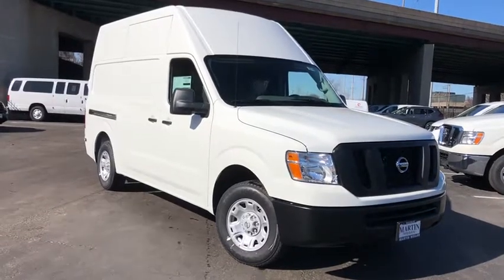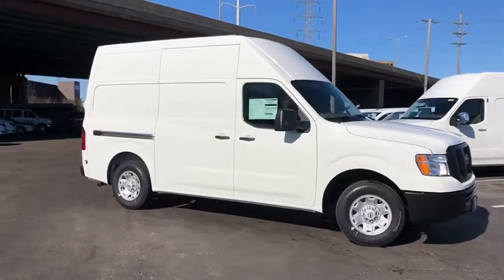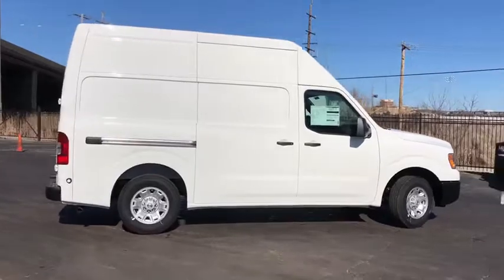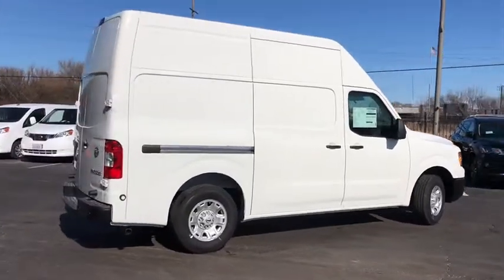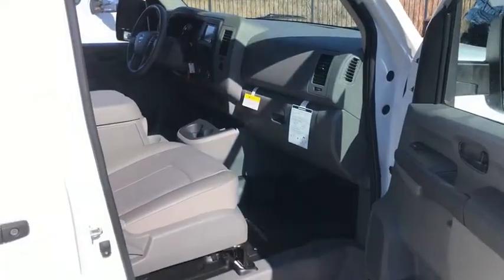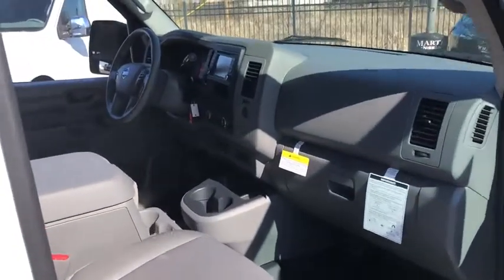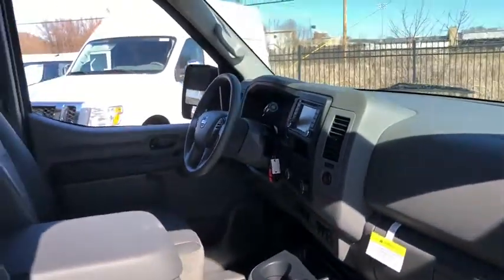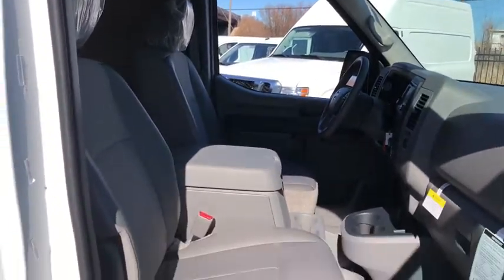2020 Nissan NV Cargo Skokie, Niles, Glenview,Morton Grove, Chicagoland area, IL C1156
2020 Nissan NV Cargo available in Skokie, Illinois at Martin Nissan. Servicing the Niles, Glenview,Morton Grove, Chicagoland, IL  area.
2020 Nissan NV Cargo SV - Stock#: C1156 - VIN#: 1N6BF0LY8LN802924

Martin Nissan
5240 Golf Road

Home of the Lifetime Oil Change and Tire Rotation Program. Call today for details. This Nissan includes: [C03] 50 STATE EMISSIONS [U01] NAVIGATION PACKAGE Smart Device Integration Navigation System Satellite Radio Requires Subscription *Note - For third party subscriptions or services, please contact the dealer for more information.* Just what you've been looking for. With quality in mind, this vehicle is the perfect addition to take home. The Nissan NV Cargo SV will provide you with everything you have always wanted in a car -- Quality, Reliability, and Character. Based on the superb condition of this vehicle, along with the options and color, this Nissan NV Cargo SV is sure to sell fast.
1 LCD Monitor In The Front,Radio: AM/FM/AUX w/4 Speakers -inc: 7 color display, Bluetooth hands-free phone system, streaming audio via Bluetooth, USB connection port for iPod interface and other compatible devices and Radio Data System (RDS),Radio w/Seek-Scan, Clock, Speed Compensated Volume Control, Steering Wheel Controls and Radio Data System,Fixed Antenna,Wheels: 17 Silver Steel,Black Door Handles,Tailgate/Rear Door Lock Included w/Power Door Locks,Steel Spare Wheel,Fully Galvanized Steel Panels,Clearcoat Paint,Aero-Composite Halogen Daytime Running Headlamps,Split Swing-Out Rear Cargo Access,Black Power Side Mirrors w/Convex Spotter and Manual Folding,Tires: LT245/70/R17 AS,Light Tinted Glass,Wheels w/Silver Accents w/Hub Covers,Chrome Grille,Speed Sensitive Variable Intermittent Wipers,Sliding Rear Passenger Side Door,Black Rear Step Bumper,Full-Size Spare Tire Stored Underbody w/Crankdown,Black Side Windows Trim and Black Front Windshield Trim,Black Front Bumper,Power Door Locks w/Autolock Feature,Instrument Panel Bin, Driver And Passenger Door Bins and 1st Row Underseat Storage,Urethane Gear Shifter Material,Manual Air Conditioning,Partial Floor Console w/Locking Storage, Full Overhead Console w/Storage, 2 12V DC Power Outlets and 2 AC Power Outlets,Driver Seat,Power 1st Row Windows w/Driver 1-Touch Up/Down,Glove Box,Trip Computer,Fade-To-Off Interior Lighting,Gauges -inc: Speedometer, Odometer, Voltmeter, Oil Pressure, Engine Coolant Temp, Tachometer, Transmission Fluid Temp, Trip Odometer and Trip Computer,Front Map Lights,Manual Adjustable Front Head Restraints,Premium Cloth Seat Trim -inc: water-repellant feature w/vinyl wear bolsters,Remote Keyless Entry w/Illuminated Entry and Panic Button,Front Cloth Headliner,Front Cupholder,2 12V DC Power Outlets,Passenger Seat,Front Only Vinyl/Rubber Floor Covering,Delayed Accessory Power,Cruise Control w/Steering Wheel Controls,Interior Trim -inc: Metal-Look Interior Accents,Front Center Armrest,Analog Display,Manual Tilt Steering Column,Cargo Space Lights,Front Bucket Seats -inc: driver's and passenger's 4-way manual seats and fold-down passenger seat w/seat back tray table,Systems Monitor,Driver Foot Rest,Outside Temp Gauge,Vinyl/Rubber Mat,2 12V DC Power Outlets and 2 AC Power Outlets,2980# Maximum Payload,Front And Rear Anti-Roll Bars,28 Gal. Fuel Tank,Hydraulic Power-Assist Speed-Sensing Steering,Single Stainless Steel Exhaust,Leaf Rear Suspension w/Leaf Springs,GVWR: 9,100 lbs,3.36 Axle Ratio,Rear-Wheel Drive,Engine: 4.0L DOHC 24-Valve V6,70-Amp/Hr 650CCA Maintenance-Free Battery w/Run Down Protection,HD Shock Absorbers,Engine Oil Cooler,4-Wheel Disc Brakes w/4-Wheel ABS, Front And Rear Vented Discs and Brake Assist,Transmission: 5-Speed Automatic,Brake Actuated Limited Slip Differential,Double Wishbone Front Suspension w/Coil Springs,Transmission w/Driver Selectable Mode, Sequential Shift Control and Oil Cooler,130 Amp Alternator,Rear Parking Sensors,RearView Monitor Back-Up Camera,Dual Stage Driver And Passenger Seat-Mounted Side Airbags,Electronic Stability Control (ESC),Curtain 1st Row Airbags,Outboard Front Lap And Shoulder Safety Belts -inc: Height Adjusters and Pretensioners,ABS And Driveline Traction Control,Side Impact Beams,Tire Specific Low Tire Pressure Warning,First Aid Kit,Dual Stage Driver And Passenger Front Airbags